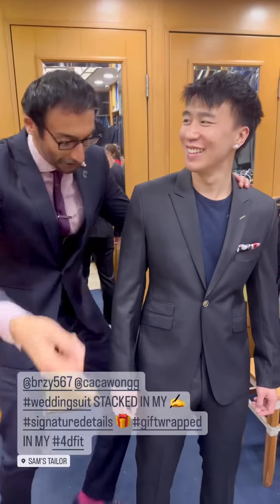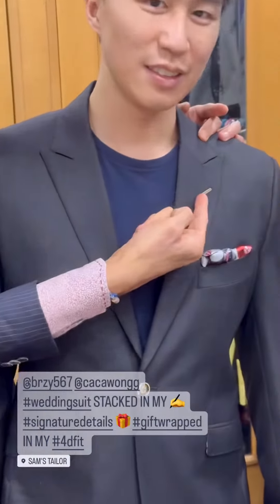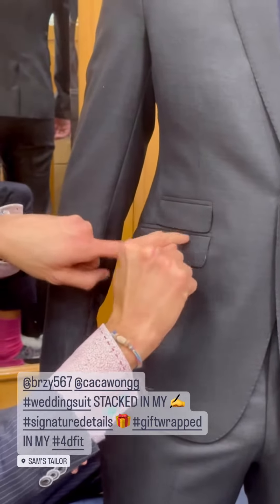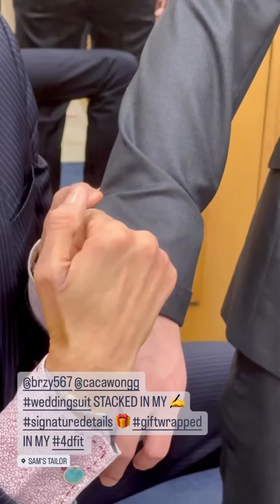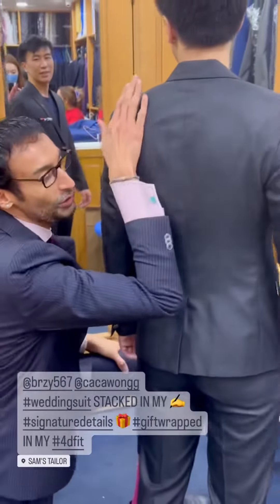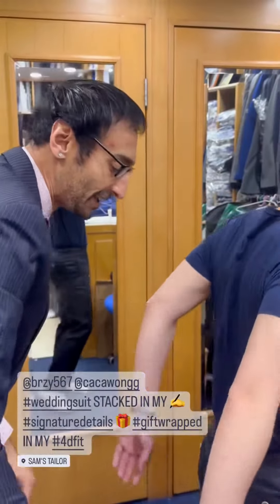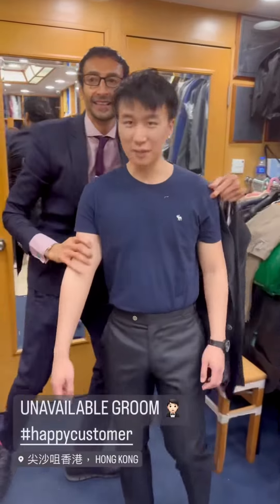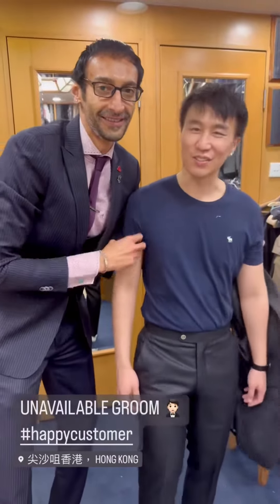samsmodel @brzy567 weddingsuit STACKED IN MY ✍️ signaturedetails 🎁 giftwrapped IN MY 4dfit